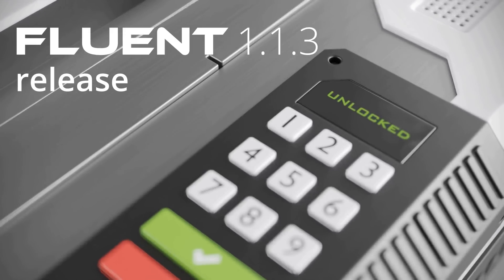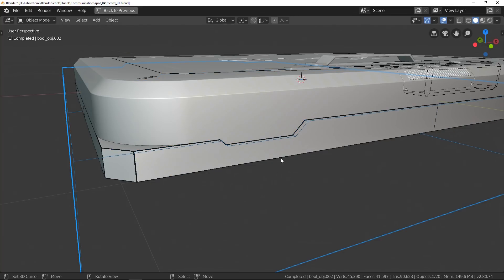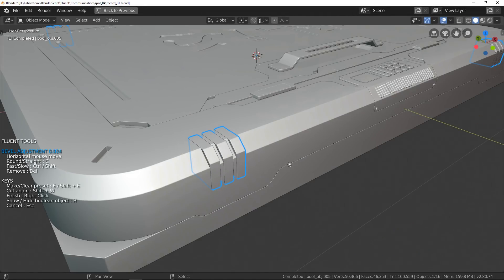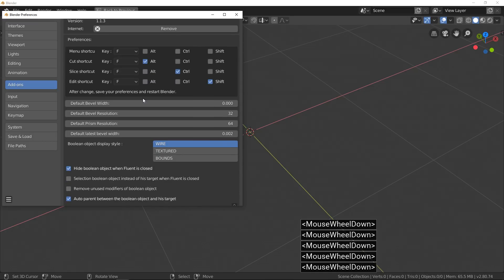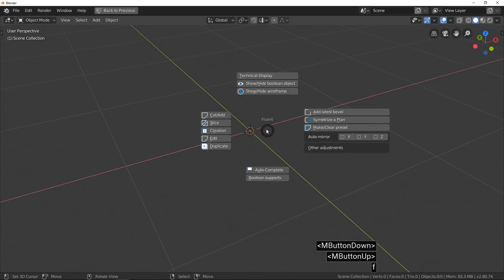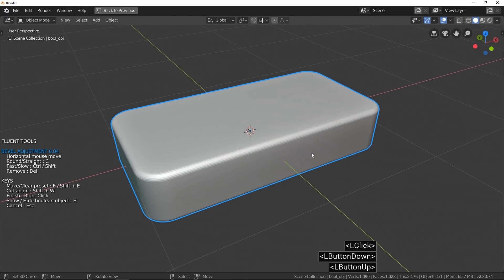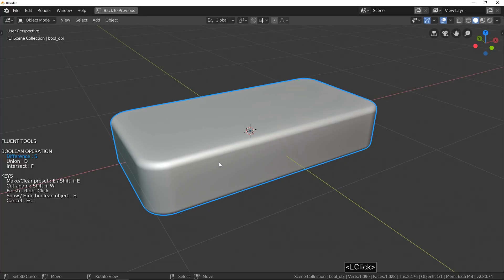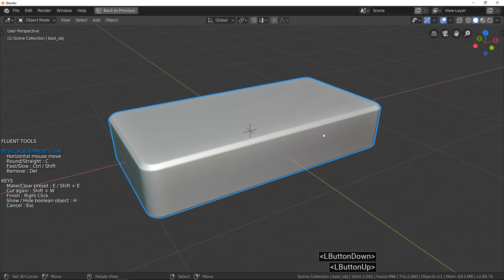Edit a Fluent object - Blender add-on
In the 1.1.3 version of Fluent, a Blender add-on for modeling you use the same way as creation to edit your object. Discorver how.